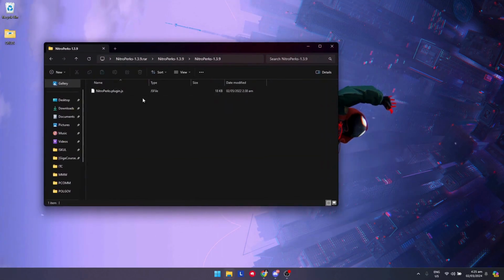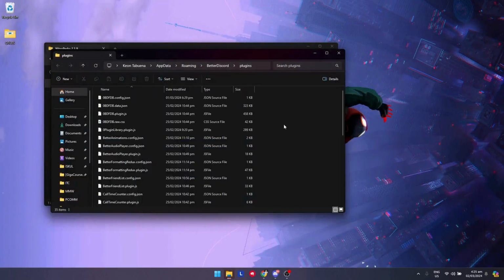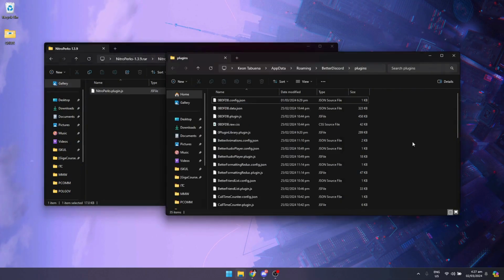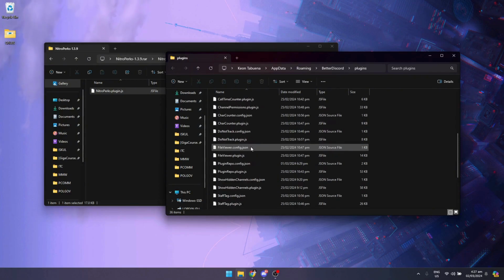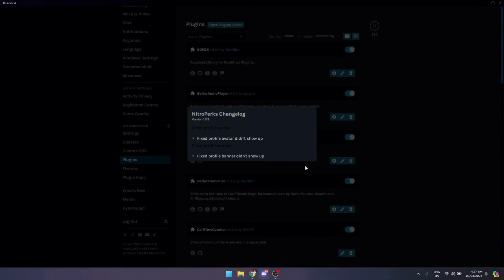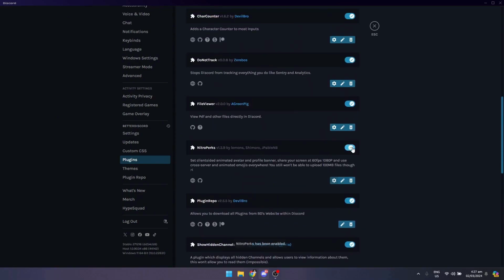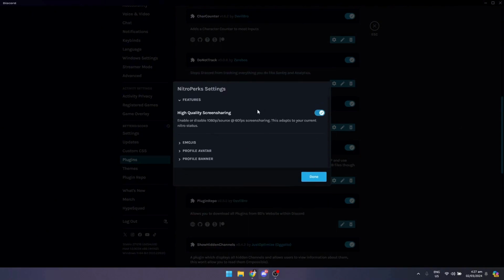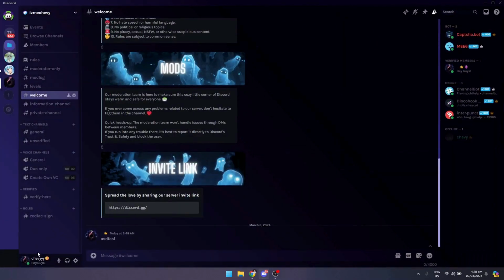How to Stream 1080p Without Nitro on Discord | Discord Tutorial (2027)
Streaming in 1080p resolution on Discord without Nitro can be achieved by using third-party workarounds or optimizing your system's streaming settings. This tutorial will guide you through streaming 1080p without Nitro on Discord.

In this tutorial, you’ll learn:
How to optimize your screen resolution and frame rate for better quality.
Step-by-step instructions for using streaming software to enhance video output.
Tips for sharing high-quality streams without the need for Nitro.

Stream in high definition—follow these steps to stream 1080p without Nitro on Discord!